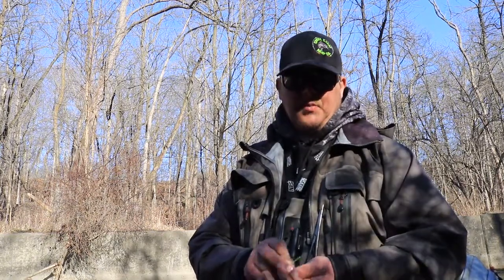Pro Tip of the week Banding Beads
Here's a quick tip on how to band your beads while fishing for steelhead and brown trout.